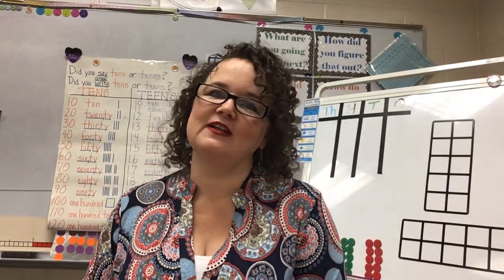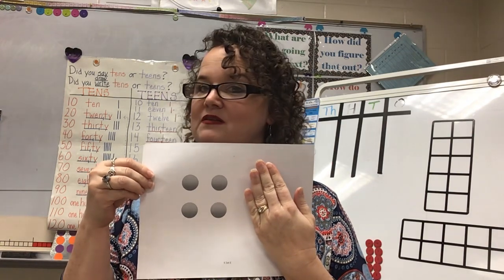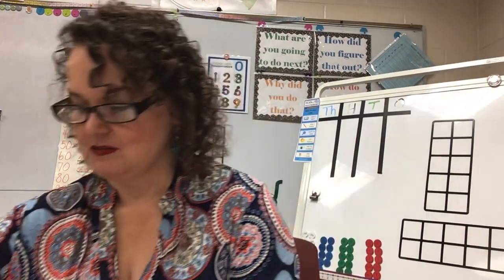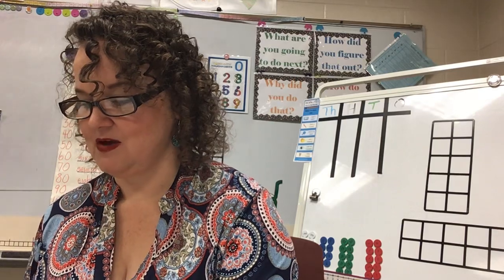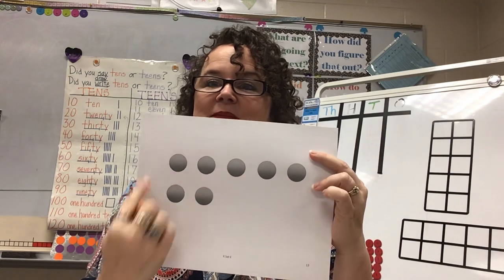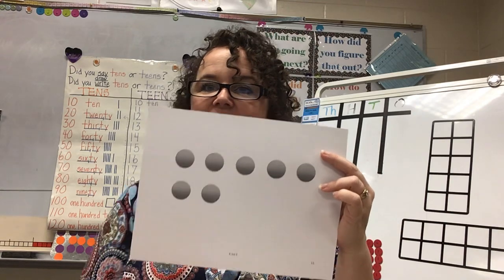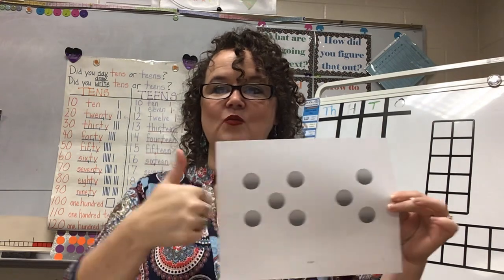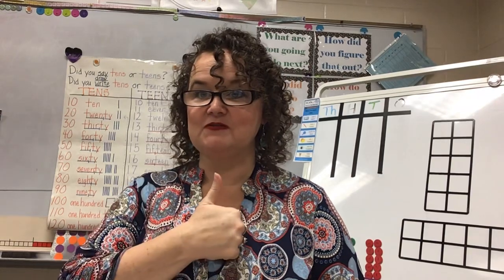1st grade Number Talk #2 Subitizing Parts to Make a Whole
1st grade, Number Talk, Part/Part/Whole, Subitizing